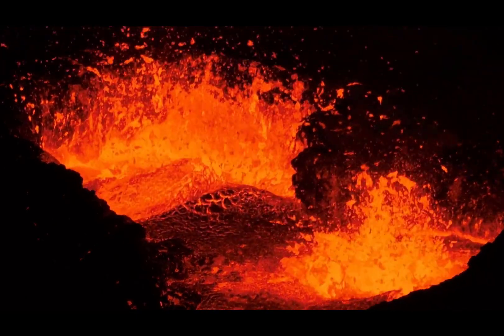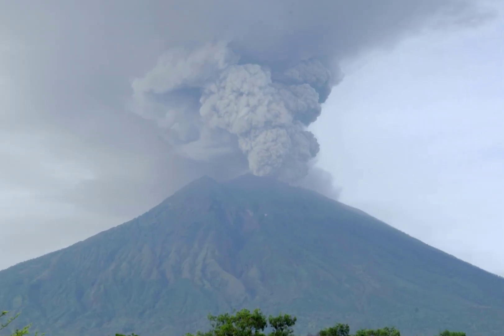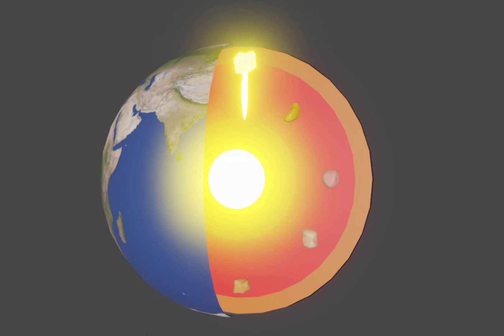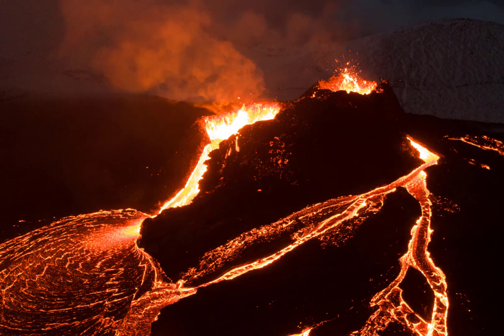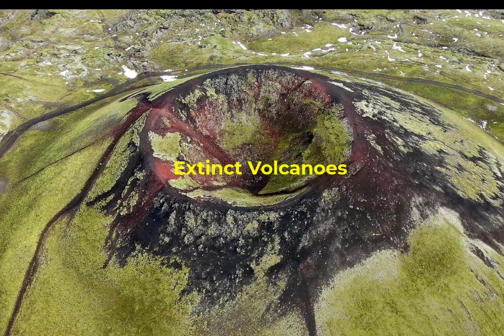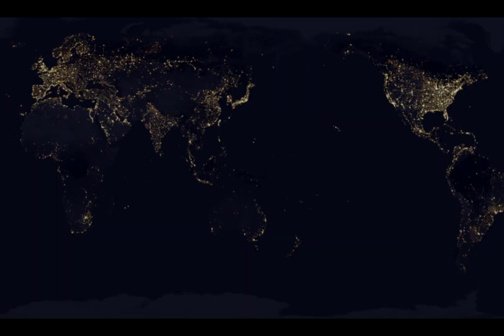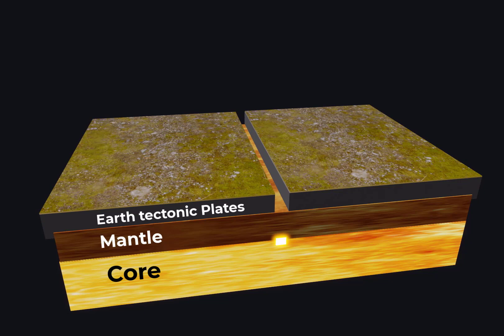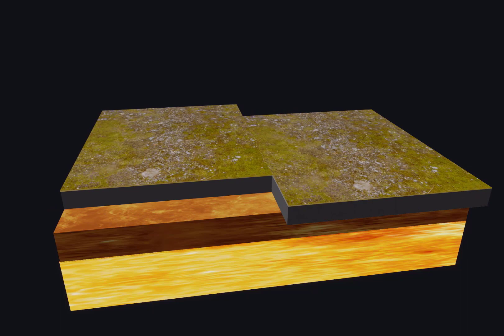Volcano | Active volcano | How tectonic plates move | Earth Formation | shield volcano | Dormant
Join us on a captivating journey into the mesmerizing world of volcanoes. Discover how these awe-inspiring natural wonders are born, the mesmerizing processes behind their formation, and the diverse range of volcano types found across the globe. From the explosive power of volcanic eruptions to the majestic cone-shaped mountains they create, delve into the science and beauty of volcanoes in this enlightening video. Explore How did volcanoes form at constructive plate boundary, witness the forces at work in destructive plate boundary, and uncover the intriguing characteristics of transform plate boundary. Learn about magma, lava, shield volcano, composite volcanoes, Active volcano, dormant volcano and the mesmerizing Ring of Fire volcanoes. how Volcanoes erupt, Ring of fire volcanoes, Transform Plate Boundary, Destructive Plate Bound.

What is a volcano easy definition. How are volcanoes formed. What is the number 1 biggest volcano in the world. What is volcano and its types. What is an example of a volcano. Where are volcanoes found. What are the types of volcano. How hot is lava. What are 3 types of volcanoes. What is the shape of a volcano. How did volcanoes form